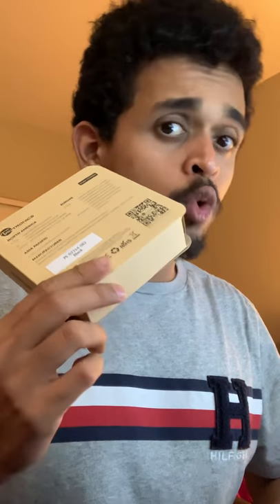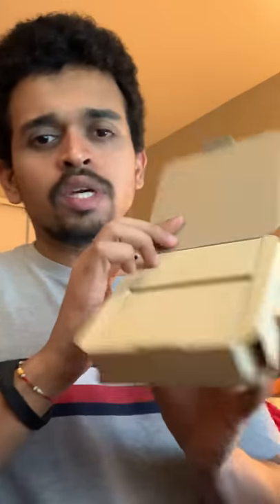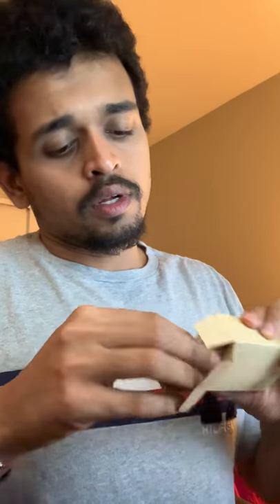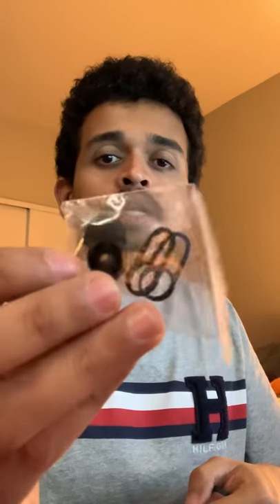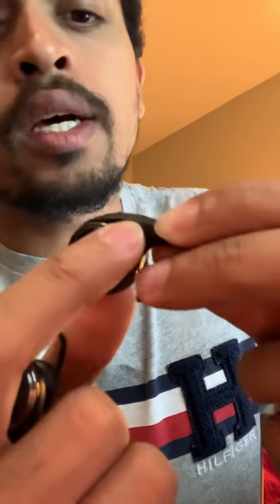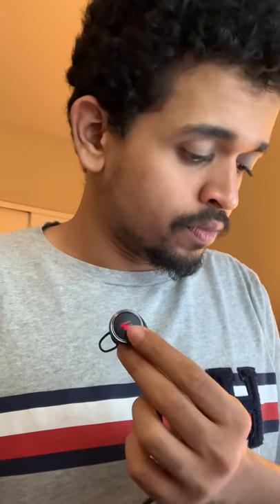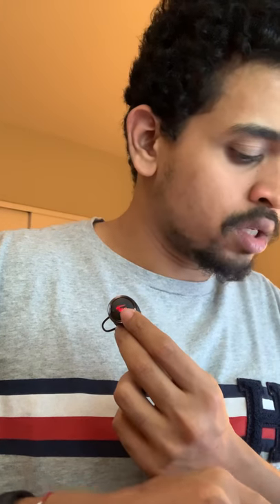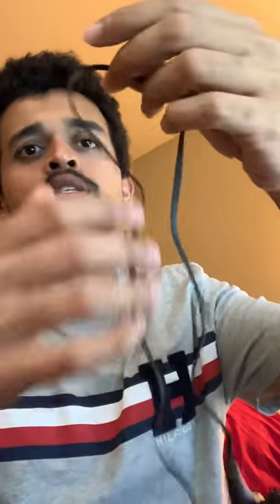TaoTronics Bluetooth Headphones BH06 UNBOXING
Wireless Earbuds Sports in Ear Sweatproof Earphones with Built in Mic (Balanced Audio, aptX Lossless Sound, Cordless 4.1, CVC 6.0 Noise Cancellation) Black
5 Hours battery life :-(